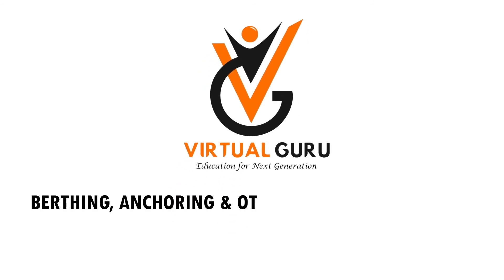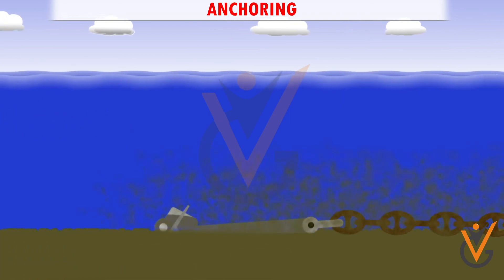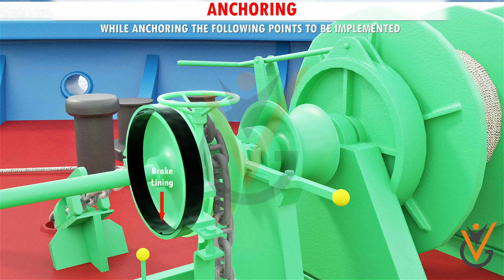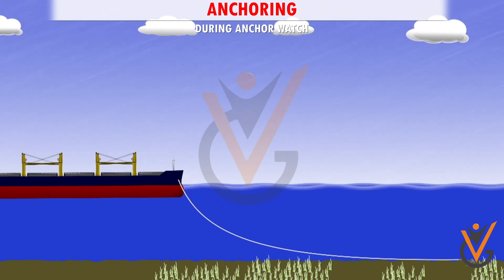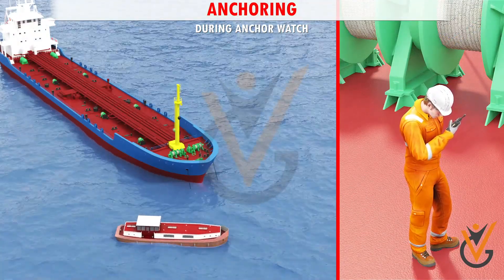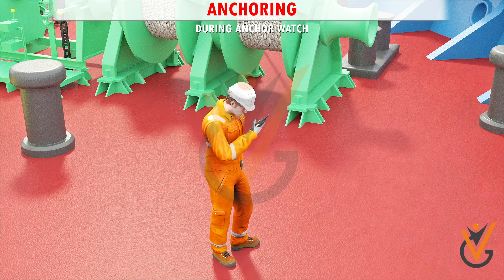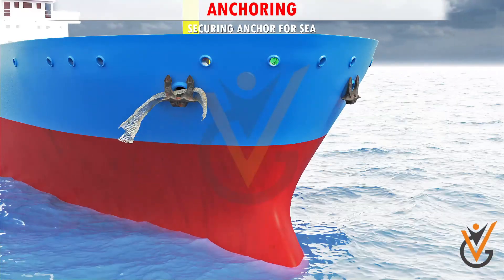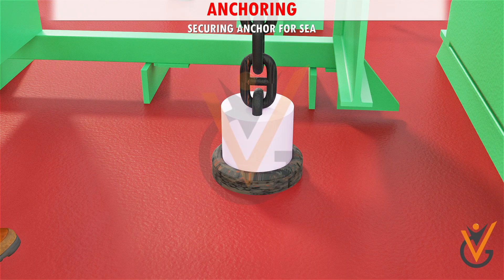Berthing, Anchoring & other Mooring Operations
Course Name: Berthing, Anchoring & other Mooring Operations
Topic Name: Anchoring